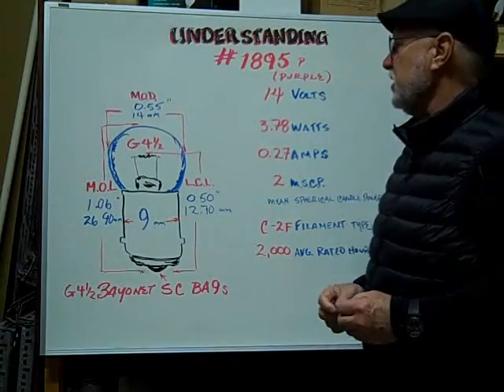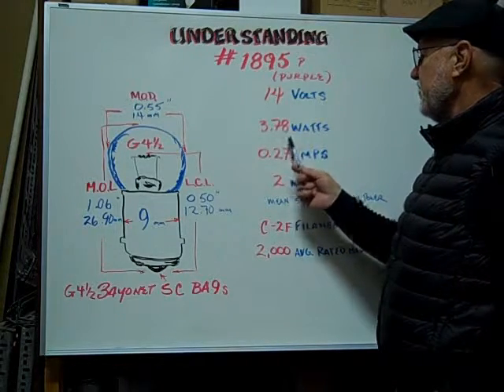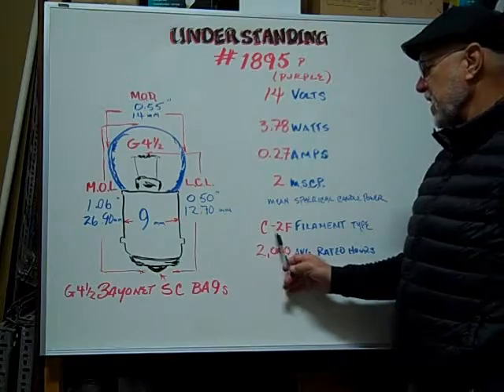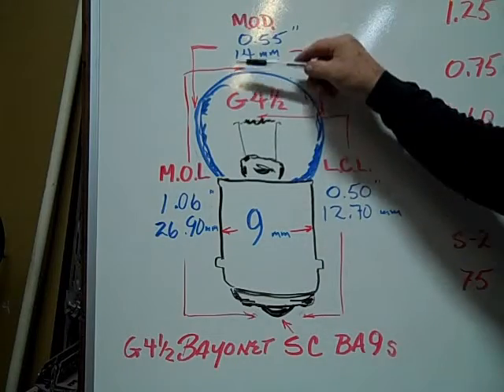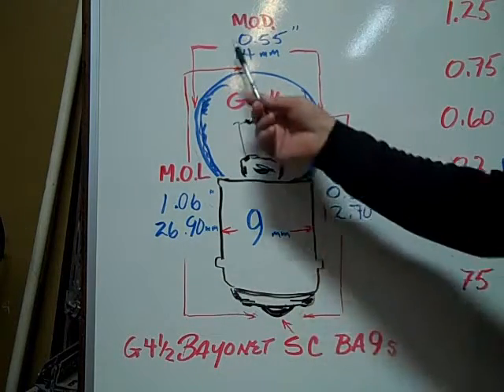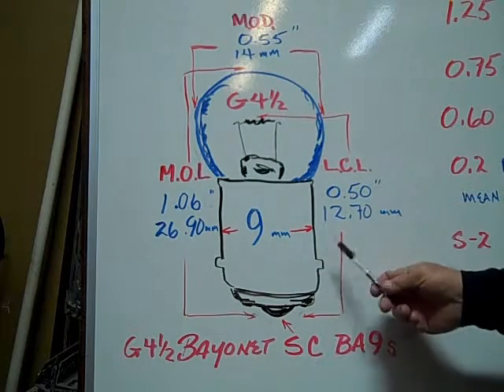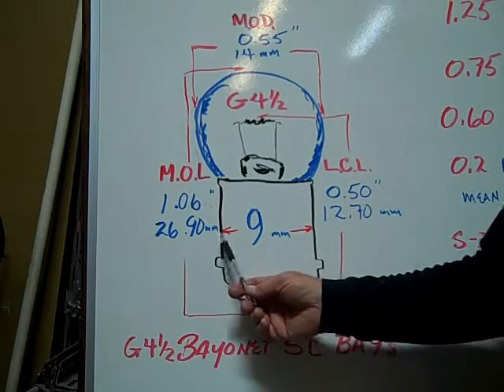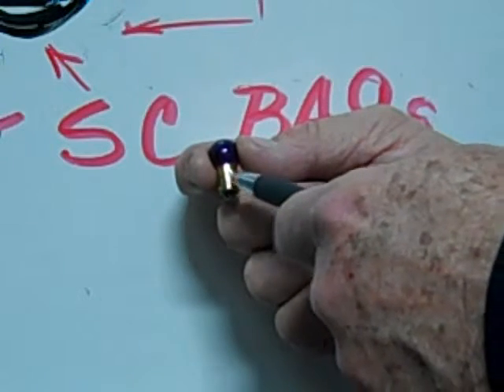1895P Miniature Bulb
1895P Miniature Bulb - 14 Volt 0.27 Amp 3.78 Watt Painted Purple, G4-1/2 Miniature Bayonet (BA9S) Base, C-2F Filament Design, 2,000 Average Rated Hours. 1.06" (26.90mm) Maximum Overall Length. 0.55" (14mm) Maximum Outer Diameter. 0.50" (12.70mm) Light Center Length (L.C.L.).